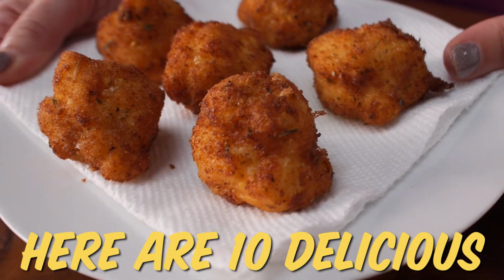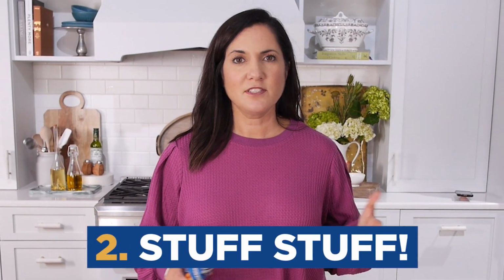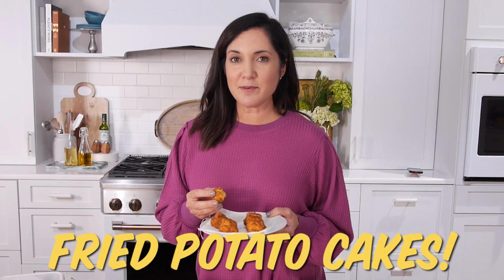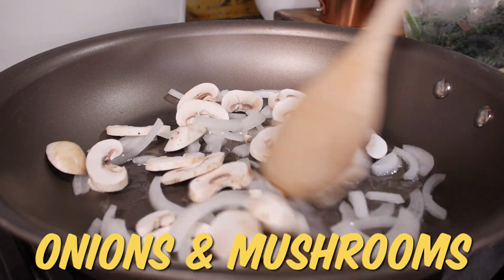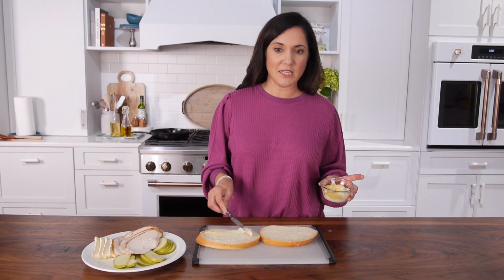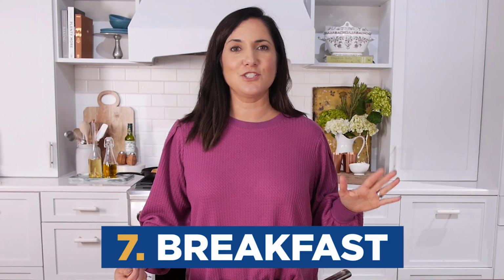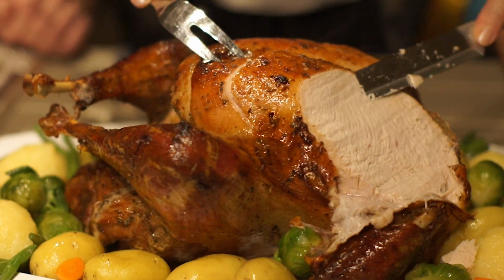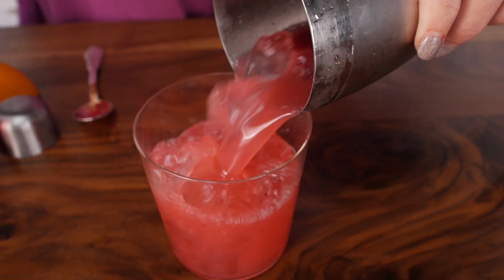10 Easy Thanksgiving Leftover Ideas | Allrecipes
Don’t throw those leftovers away just yet! Nicole has 10 things you can do with all your thanksgiving leftovers from creating soups and stews, fried treats, sandwiches, breakfast and more. You’ll be hoping for lots of leftovers so you can create these delicious thanksgiving leftover recipes.

00:00 Introduction
00:06 Create Soups and Stews
00:33 Stuff Stuff
00:48 Indulgent Fried Treats (Fried Mac & Cheese)
01:13 Layer Your Leftovers
01:28 Cultural Cuisine
02:08 Sandwiches
02:38 Meatloaf or Burger
02:48 Breakfast
03:06 Milkshakes
03:20 Party Appetizers
03:43 Cocktails

10 Things You Can Do with Your Thanksgiving Leftovers | Holiday Cooking Tips | Allrecipes.com